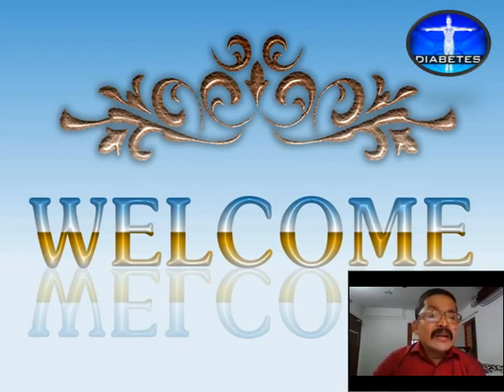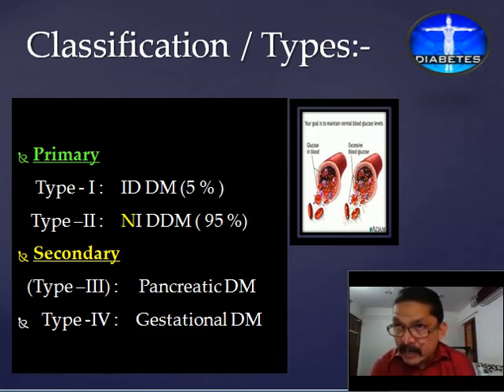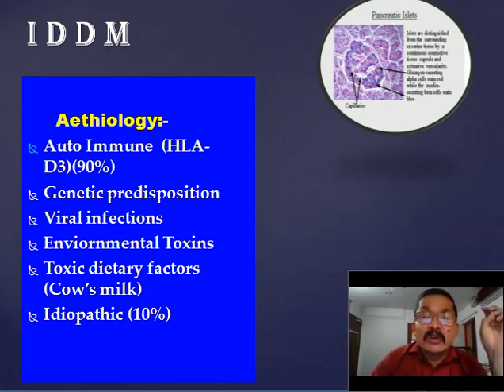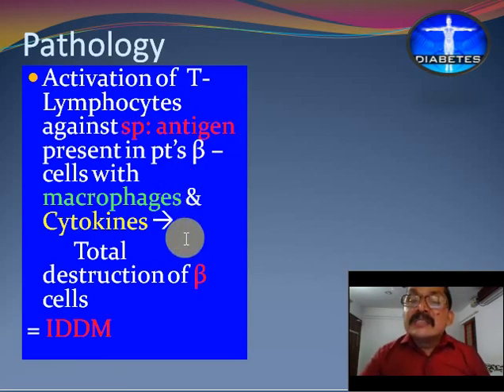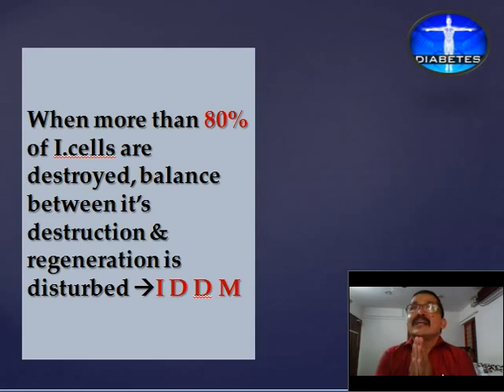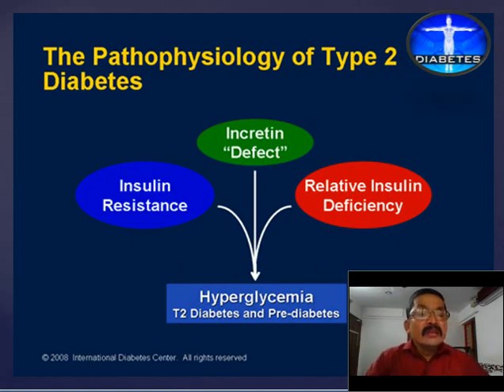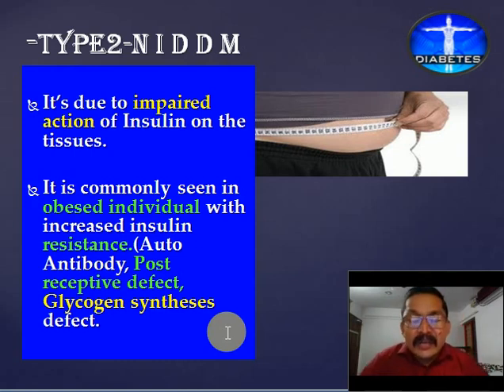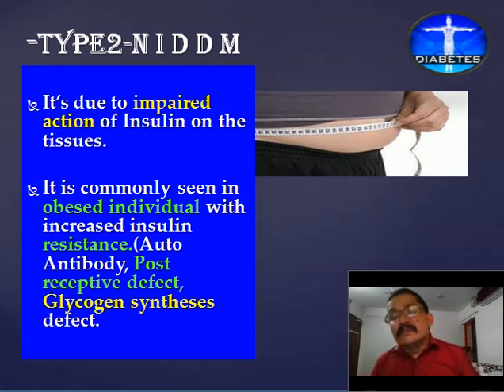Diabetes-Types 1 & 2....